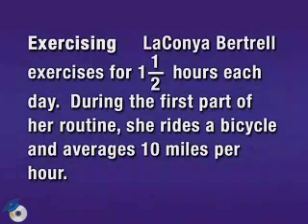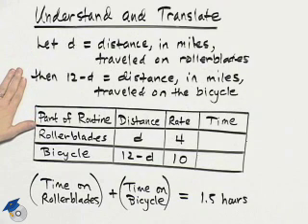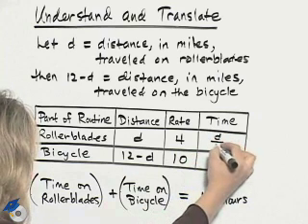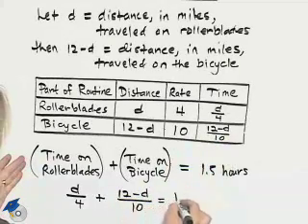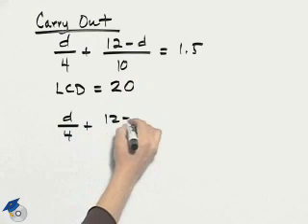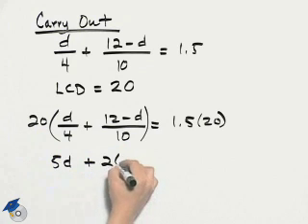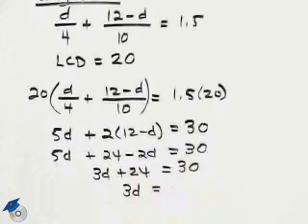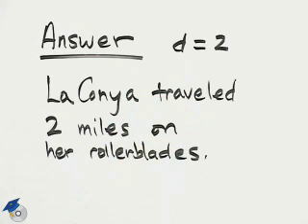Angel Elementary Algebra Ch 6 Ex 24